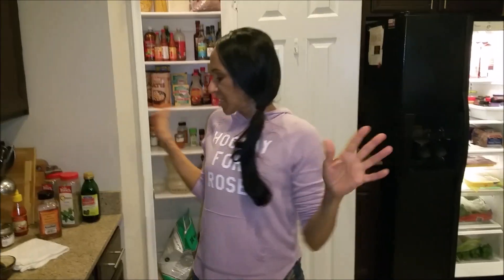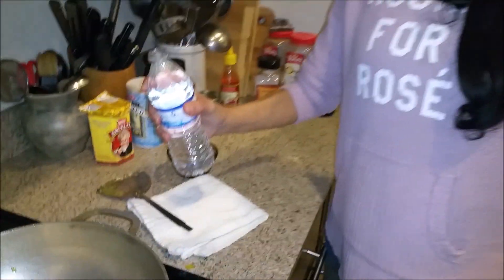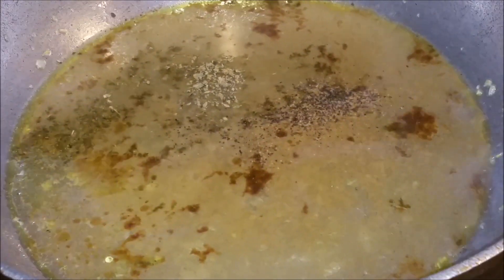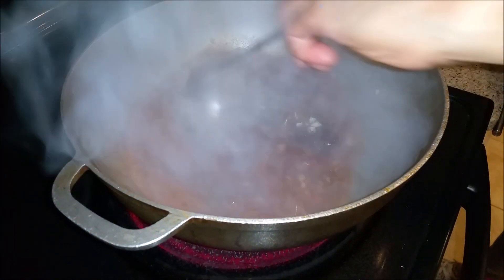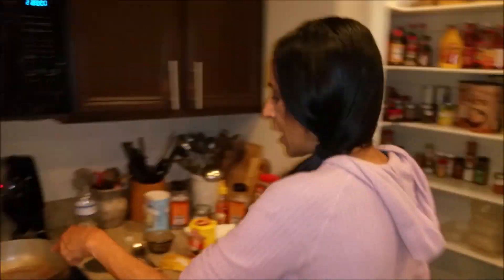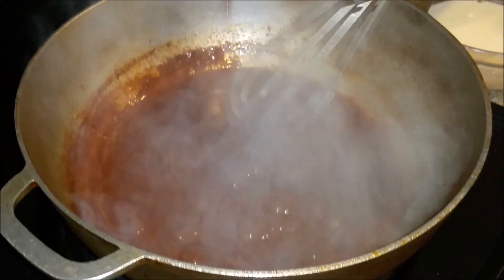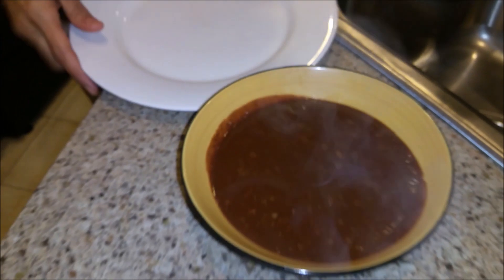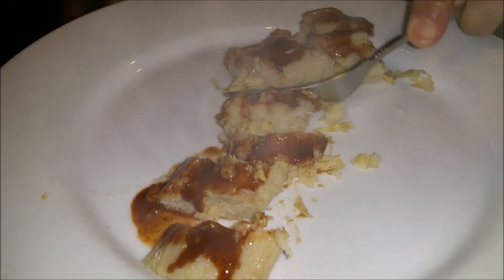Tamale Sauce Recipe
337th video recipe of my cooking and food review channel series on YouTube and the Internet, Cindys Home Kitchen. In this video recipe, I cook up some Tamale Sauce for some chicken and pork tamales I bought from my friend! This Tamale Sauce Recipe is not only gluten free, but the BEST SAUCE I HAVE EVER MADE!

Ingredients Here

1) corn starch
2) cold water
3) 1 TBSP of cumin
4) black pepper
5) salt
6) dried oregano
7) minced garlic
8) Mexican chili pepper
9) olive oil
10) chocolate tablet
11) Sriracha chili sauce
12) red pepper flakes
13) 1 TSP of rice vinegar
14) cilantro